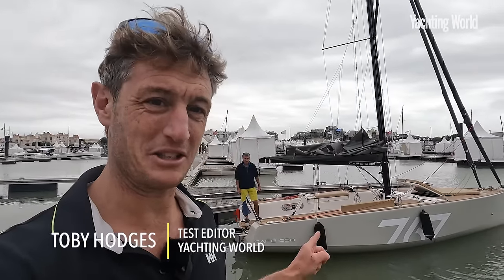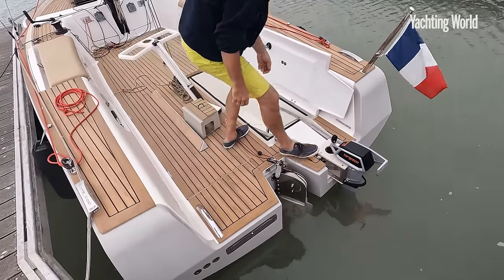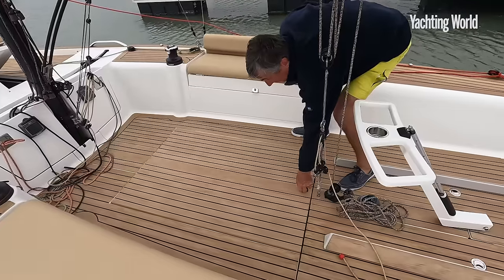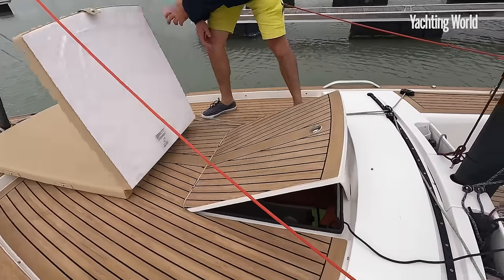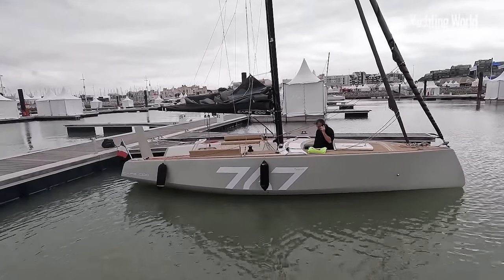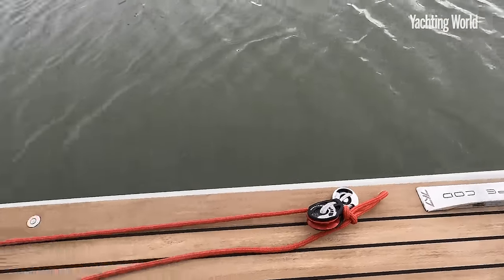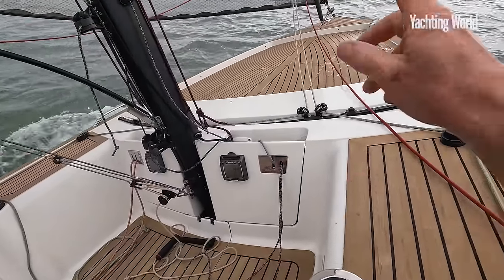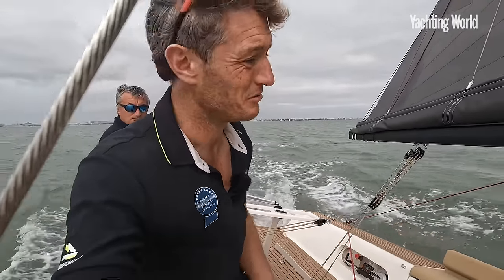Packed with interesting ideas and innovations | sailing the Cape Cod 767 | Yachting World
Toby Hodges gets out on the water in the new Cape Cod 767, which might be the most intersting dayboat that you've never heard of